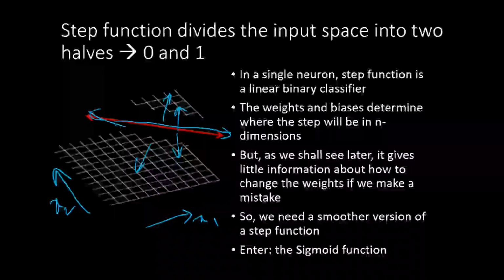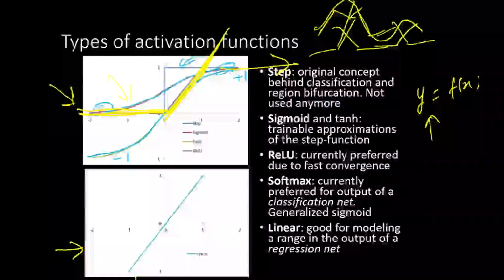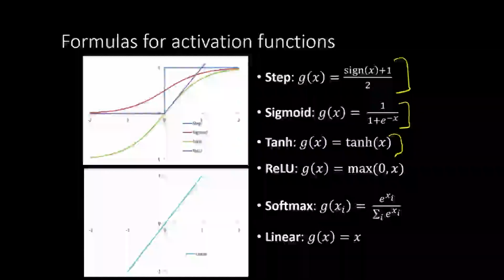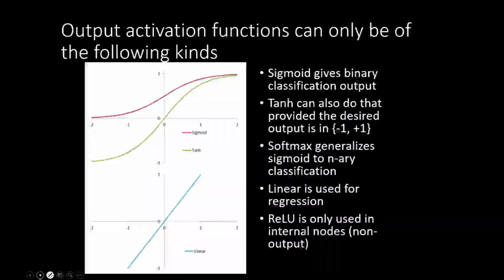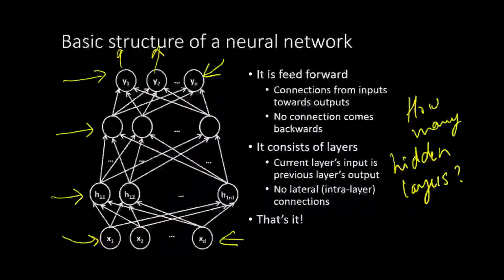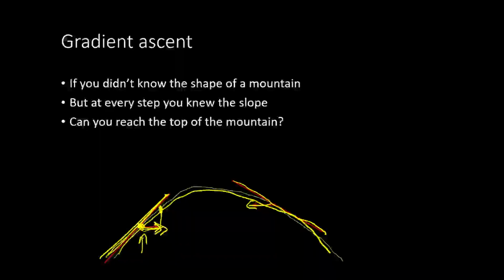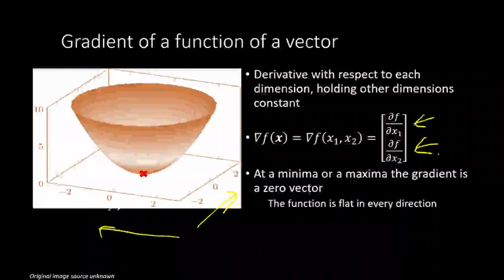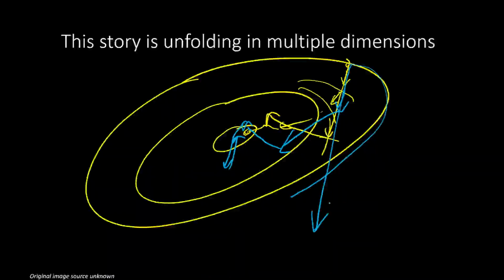EE769-7-1-5 Neural Networks - Activation function